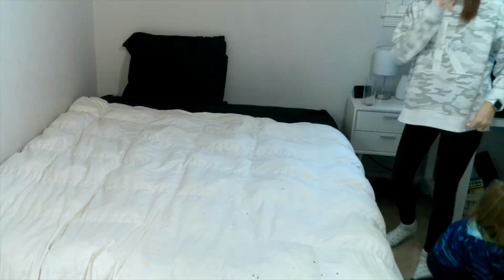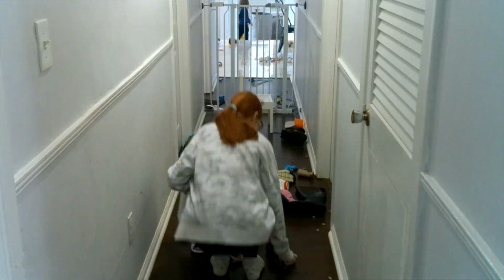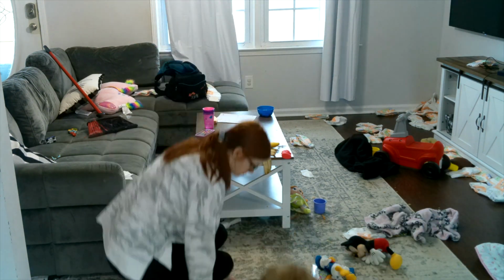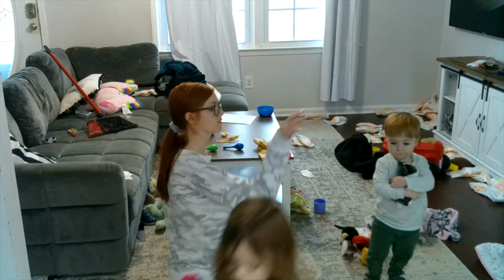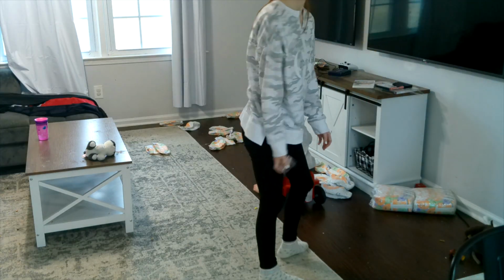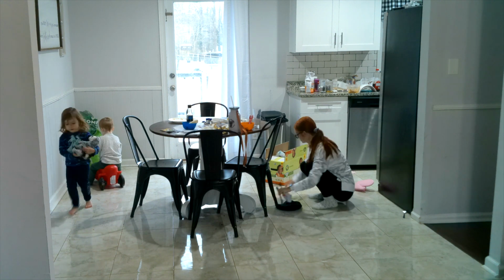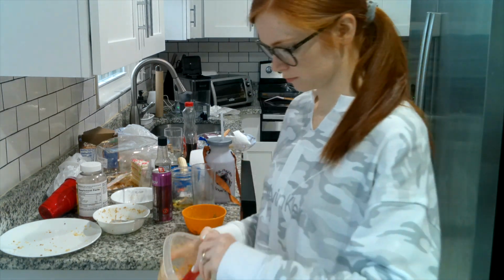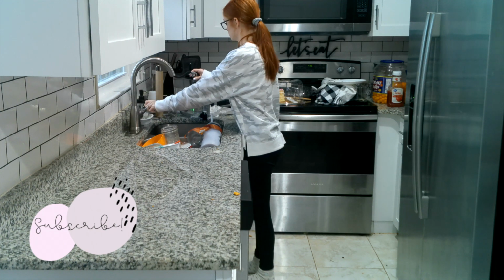✨TIMED TIDY UP✨ | CLEAN WITH ME | SUPER QUICK TIDY UP | CLEANING MOTIVATION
Hey y'all! Today's video is a new one I'm calling a "timed tidy up". It's perfect for when you really don't feel like cleaning that day, so you just set a timer and clean your heart out until the timer goes off, and you're done! You can set it for as short or as long of a time if you want because even getting the smallest amount done is better than doing nothing! (Don't worry though, there are plenty of days where I do absolutely nothing) I hope this gives you the motivation you need today, and if you like it, give it a thumbs up and subscribe to see more!

TIMED TIDY UP
CLEAN WITH ME
CLEANING MOTIVATION
SAHMALLORIE